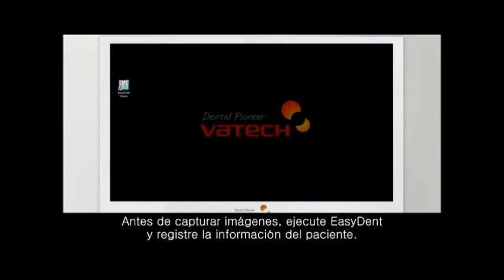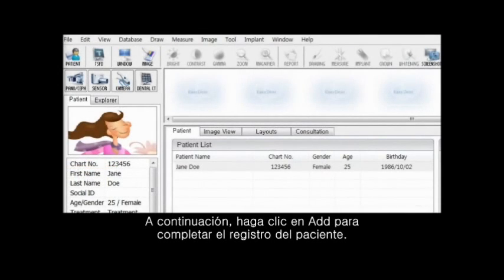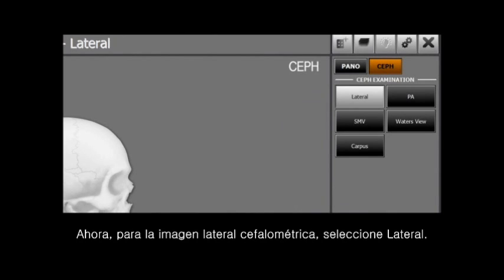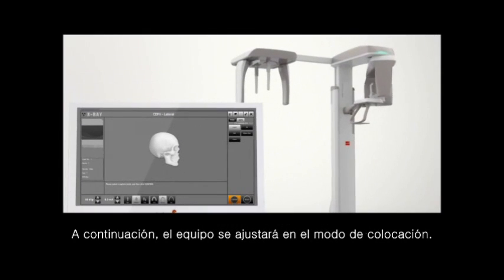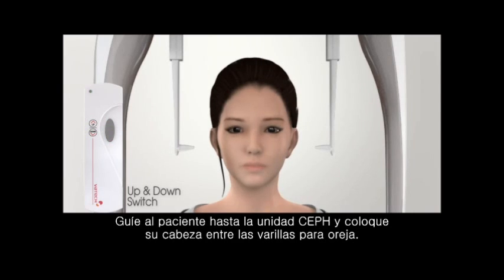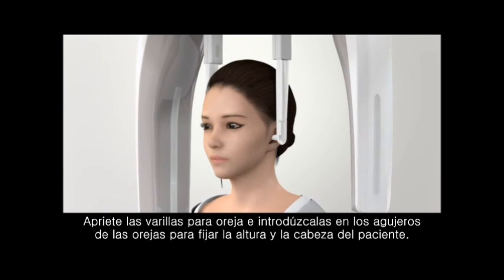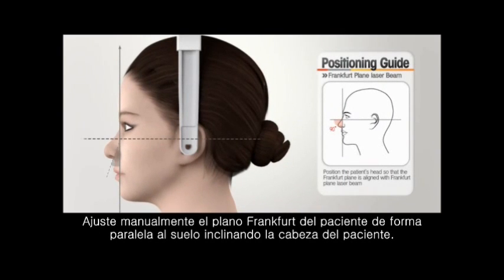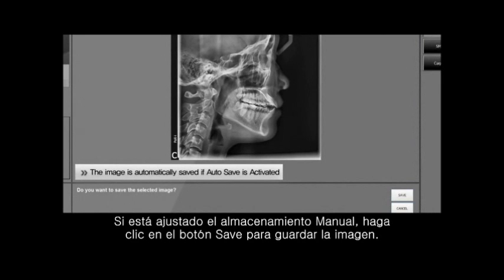VATECH PAX I SC TUTORIAL tomas CEFALOMETRICAS PIISAMEXICO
RIKOMSA, SA de CV y VATECH GLOBAL MEXICO, lo invitan a conocer los Equipos de Rayos-X Digitales, para tomas PANORAMICAS y LATERAL de CRANEO (CEFALOMETRICAS), y los TOMOGRAFOS CBCT-3D. En este video "TUTORIAL" CONOZCA como realizar las mejores TOMAS de LATERAL de CRANEO (CEFALOMETRIA), DIGITALES con el Equipo VATECH Modelo PaX-i-SC.